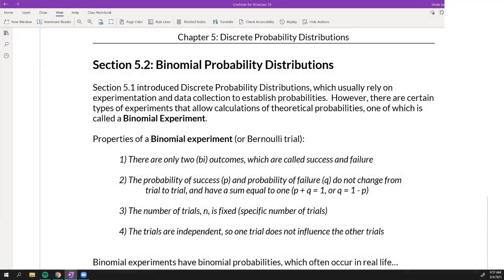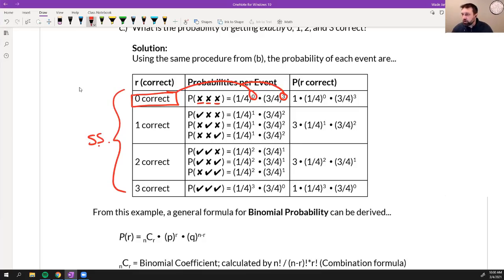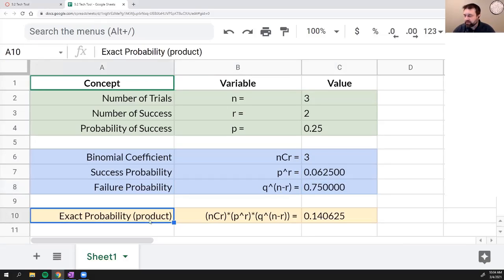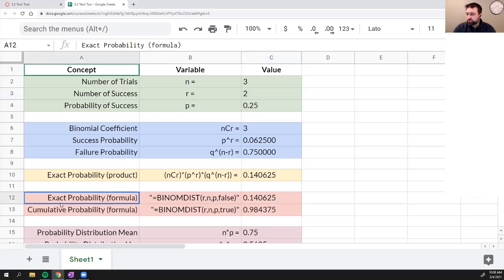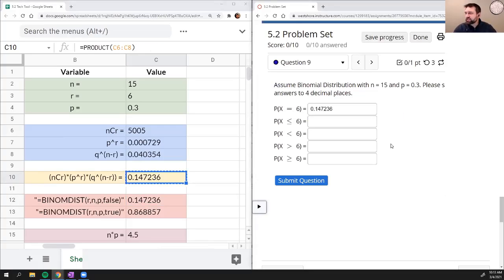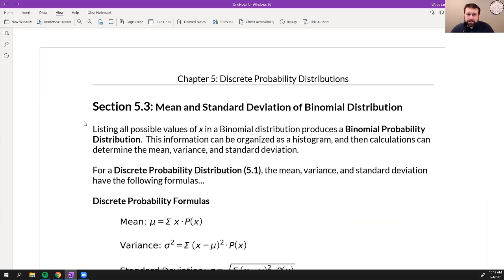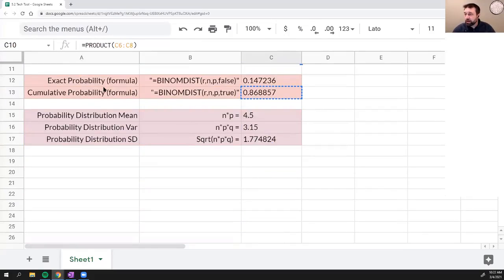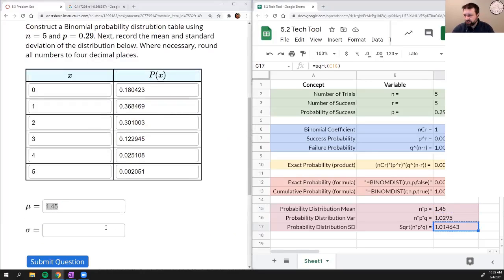5-3 Mean and SD of Binomial Distribution